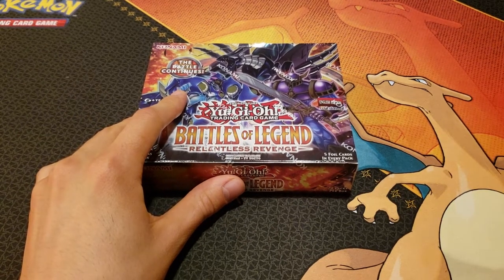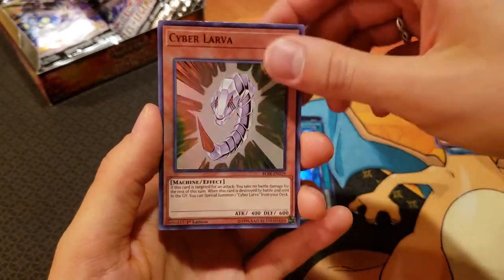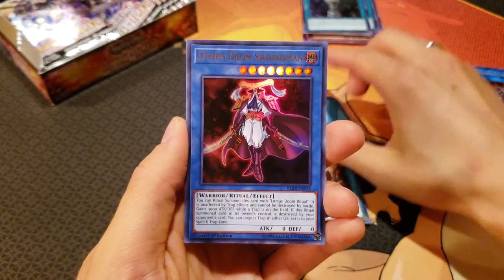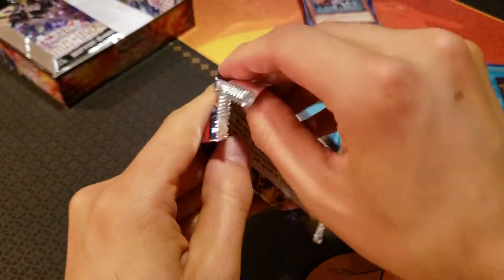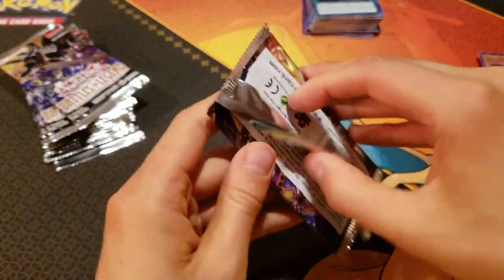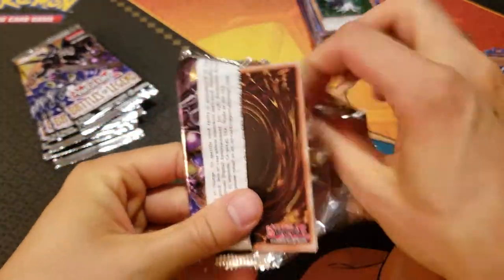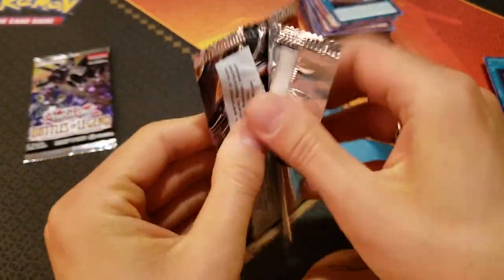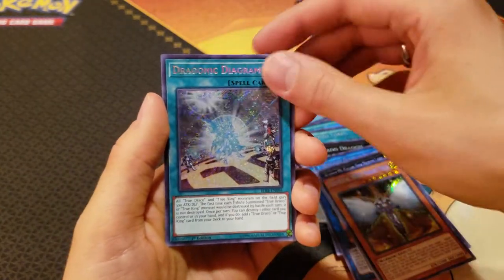Yu-Gi-Oh! Relentless Revenge Booster Box Opening! #2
HardRawkTCG is Here! The BEST, NEW Yu-Gi-Oh! and TCG YouTube channel out there!

It’s all “Fun & Games” after all :)

THE BEST YU-GI-OH! PRODUCT OPENINGS!

FUN & FUNNY CONTENT!

NEW VIDEOS 2 TO 3 TIMES A WEEK!

Hello TCGers!

My name is Wynter Griffing, and this is my YouTube channel, HardRawkTCG. Welcome, and thank you for your support!

I’ve been a player, collector, and fan of TCGs ever since I opened up the Pokemon TCG Starter deck in 1999 after my last day of 2nd grade. I’ve had binders of full of Pokemon cards, deck after deck of Yu-Gi-Oh! cards, and even played competitive Magic: The Gathering in college. I’ve since graduated, and moved on to a full-time job as an owner of marketing company. However, my joy of TCGs lives on, and I’m going to bring that joy to all of my viewers :)

My focus of this channel will be Yu-Gi-Oh!, as that was the primary TCG of my childhood, but you can expect to see a few others float around on here, like Pokemon and MTG. I’ll be opening some great products for you guys to enjoy, as well as throw in a few vlogs and deck profiles to boot. We’re going to have some fun!!

I want to hear from you, and would be more than happy to take suggestions for future videos. At HardRawkTCG, we’re Just Fun & Games!

The Very Best,

Wynter Griffing
HardRawkTCG, Founder
“Just Fun & Games”